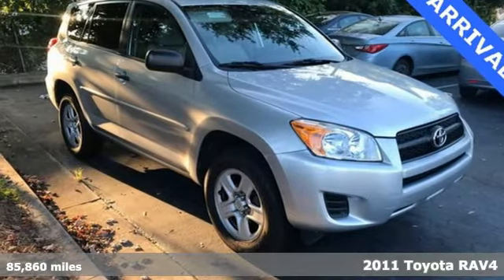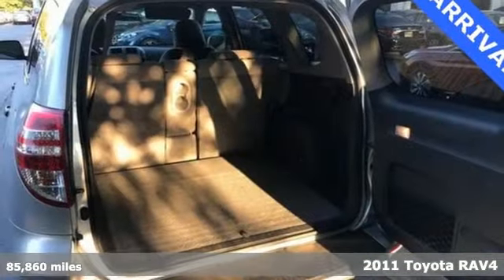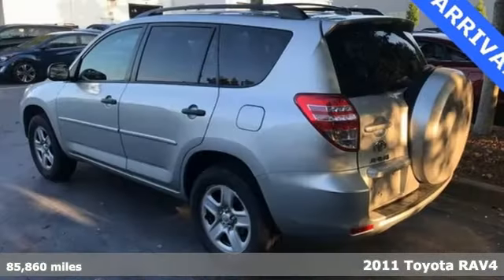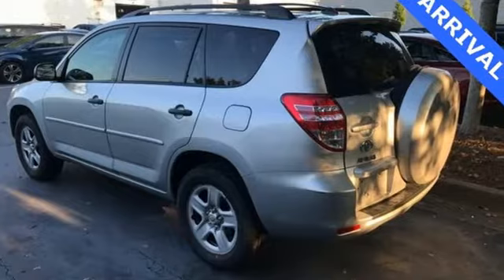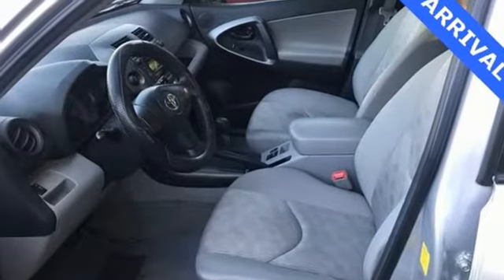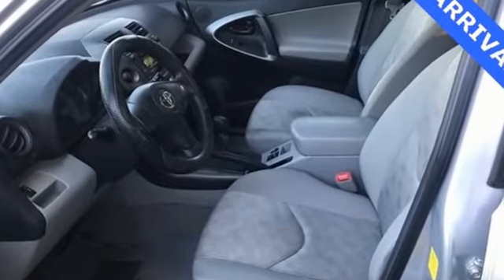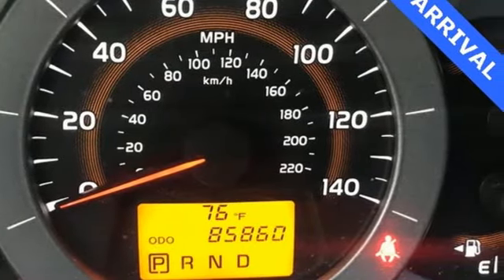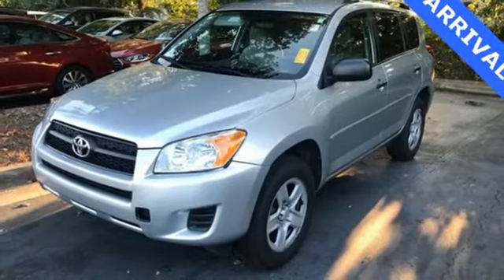Used 2011 Toyota RAV4 Atlanta Duluth, GA HQ18011A - SOLD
Year: 2011
Make: Toyota
Model: RAV4
Trim: Sport 4WD
Engine: 2.5L 4-Cylinder DOHC Dual VVT-i
Transmission: 4-Speed Automatic
Color: Silver
Interior: Ash
Mileage: 85860
Stock #: HQ18011A
VIN: 2T3BF4DV4BW111704
2011 Toyota RAV4 Sport 4WD 4WD, ABS brakes, Electronic Stability Control, Illuminated entry, Low tire pressure warning, Remote keyless entry, Traction control. 27/21 Highway/City MPGbrAwards:br * 2011 KBB.com 10 Best Used Family Cars Under $15,000 * 2011 KBB.com Brand Image Awards

Address:
5785 Peachtree Ind Blvd